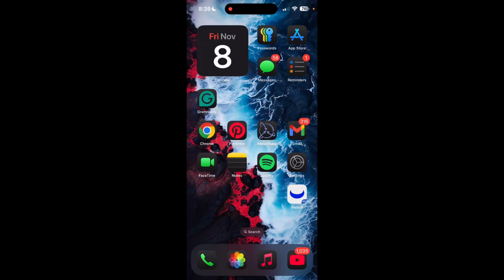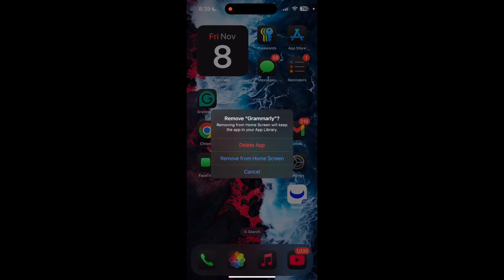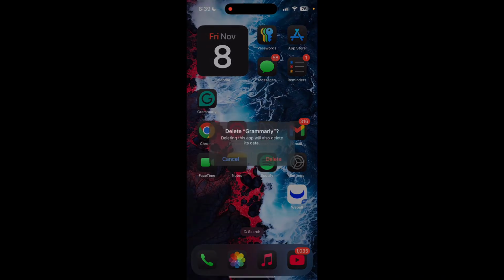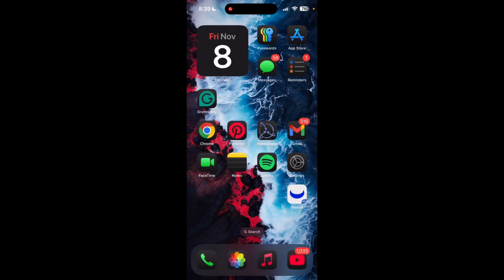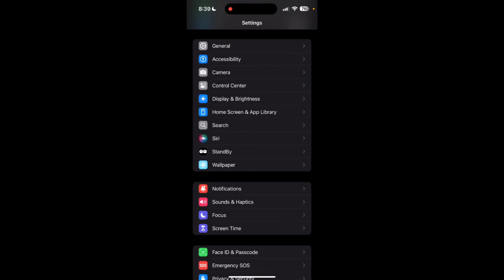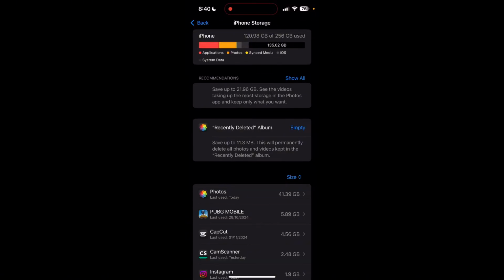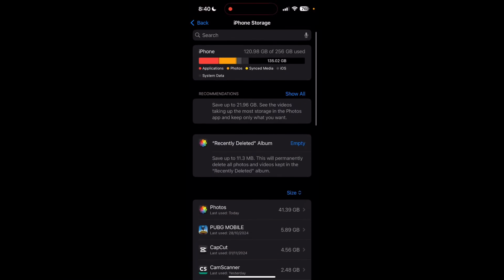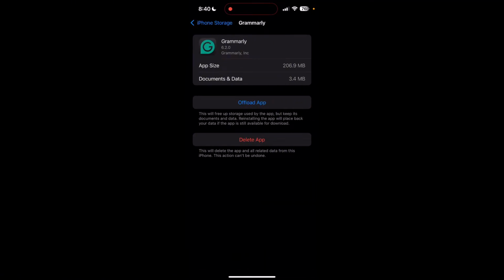How to Remove Grammarly from Iphone 2024?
Want to uninstall Grammarly from your iPhone? In this video, I’ll walk you through the quick steps to remove the Grammarly app and disable the Grammarly Keyboard if you’ve been using it. Perfect for anyone ready to switch back to their default keyboard or free up space on their device!